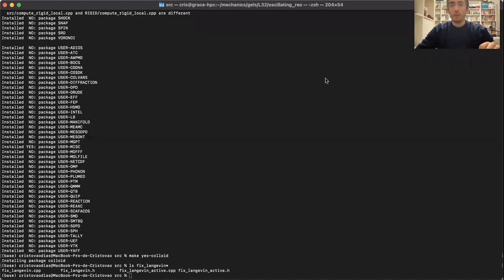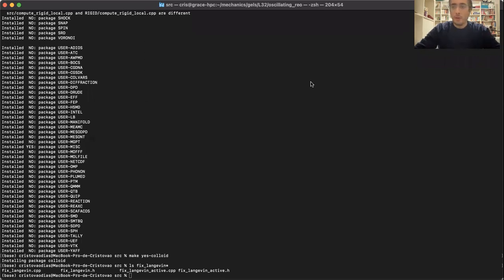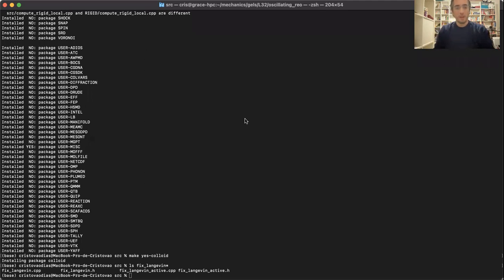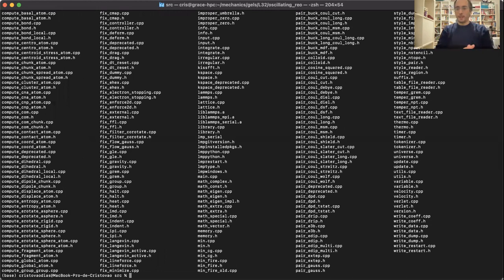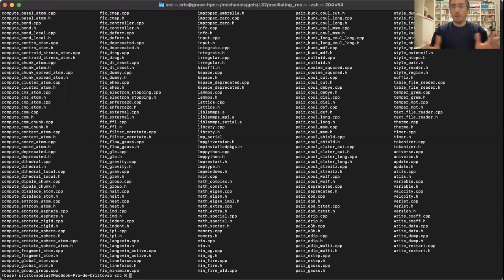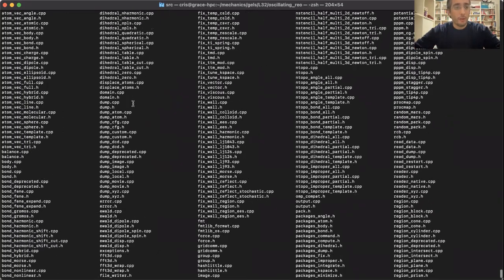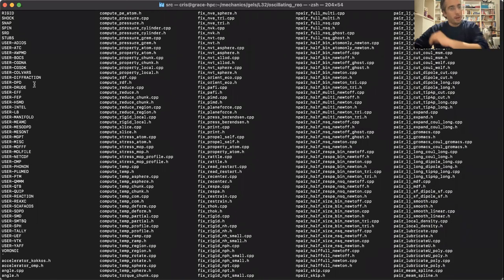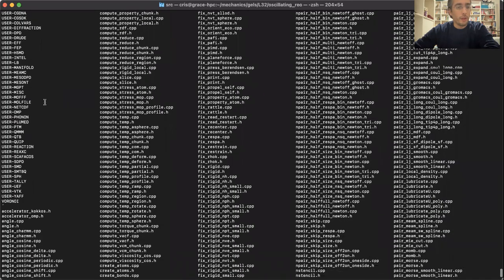Molecular Dynamics Sim. of Active Matter u. LAMMPS - 3/3 - Cristóvão Dias - MSCA-ITN ActiveMatter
Molecular Dynamics Simulations of Active Matter Using LAMMPS - 3/3
Cristóvão Dias
MSCA-ITN ActiveMatter

This presentation is part of the “Initial Training on Numerical Methods for Active Matter”
organised by the MSCA-ITN ActiveMatter

MSCA-ITN ActiveMatter has received funding from the EU H2020 Research and Innovation Programme under Grant Agreement No 812780.